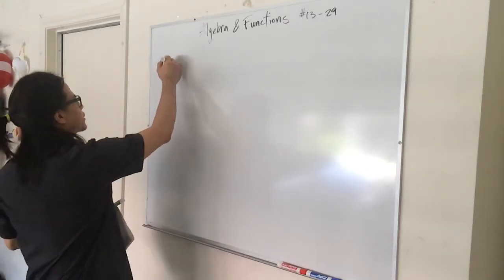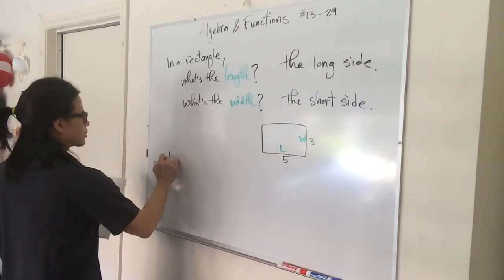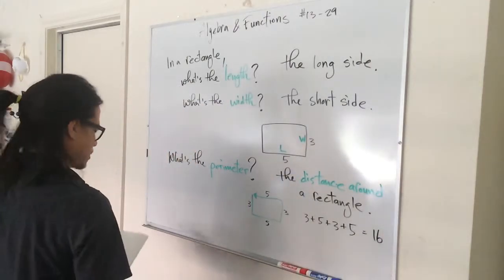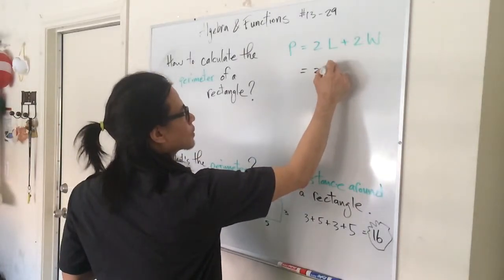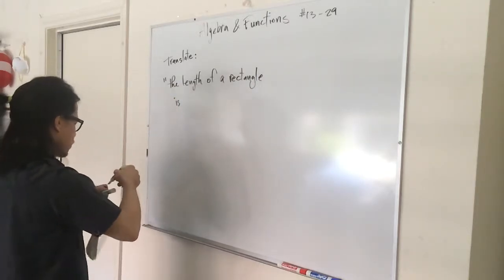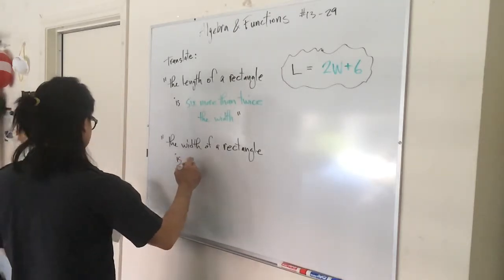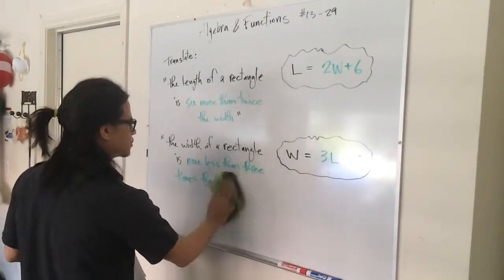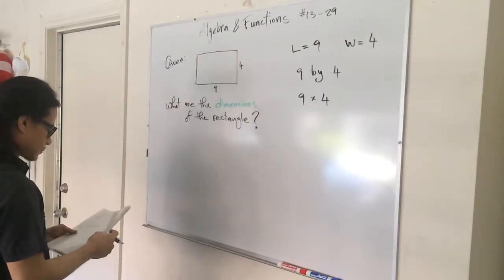Algebra & Functions 6